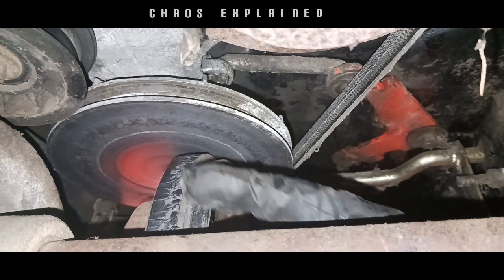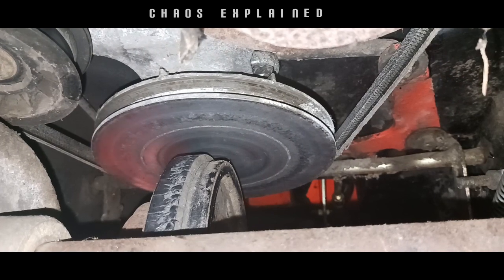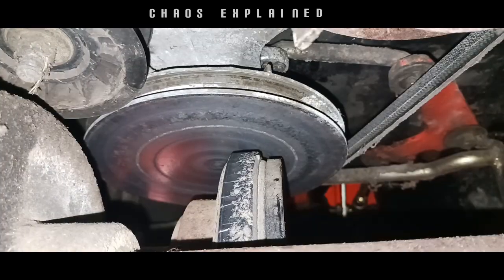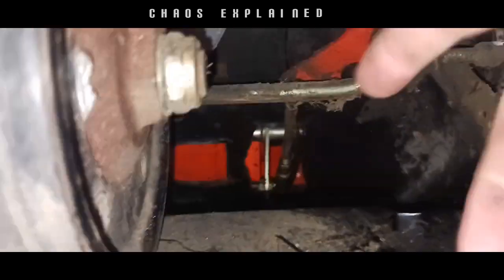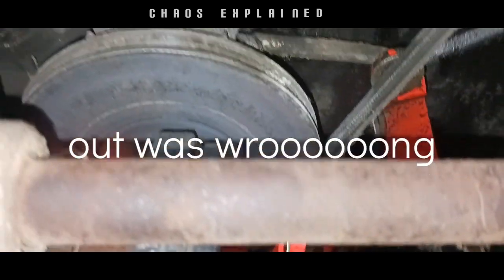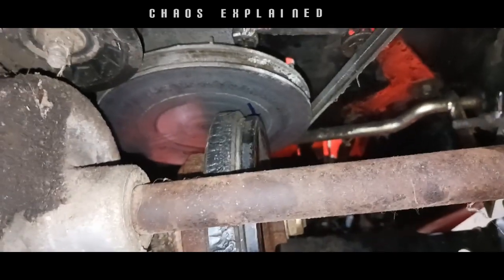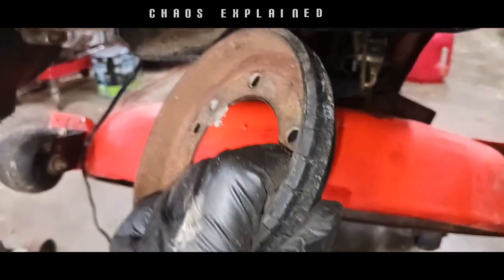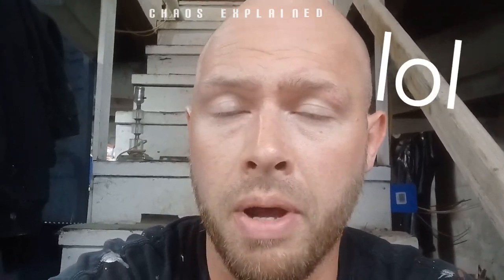she won't go, what is a friction disk, small engine rubber wheel transmission pressure plate disc